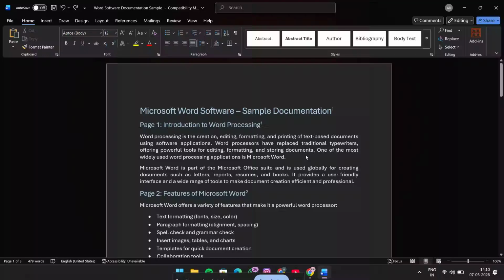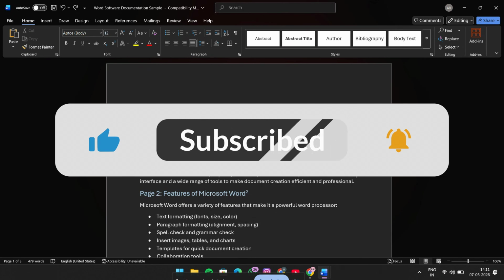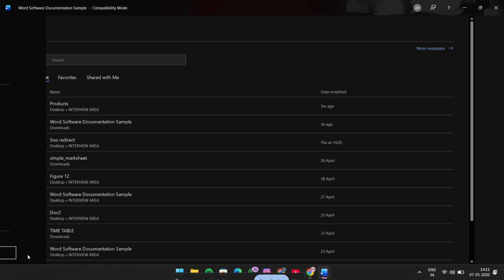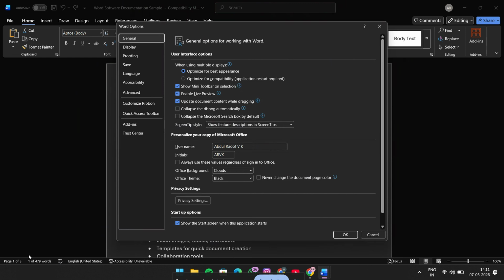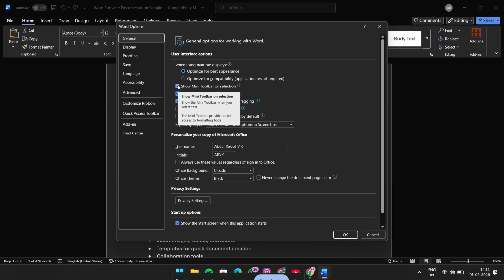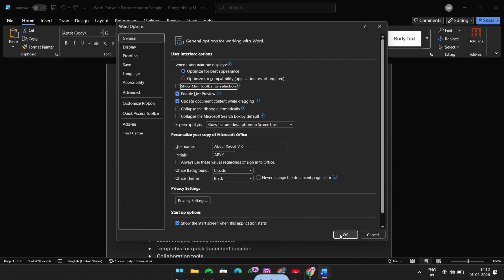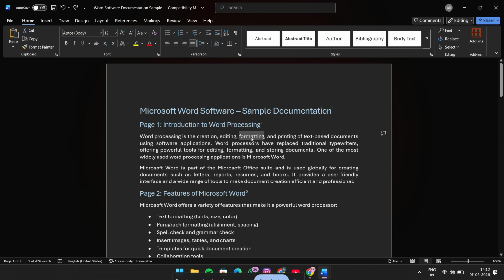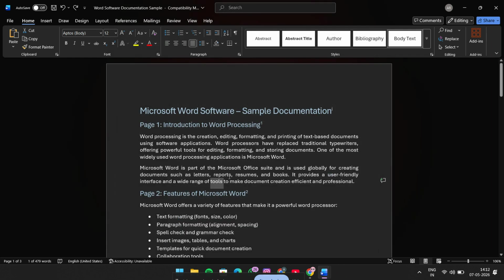How To Disable Mini Toolbar On Selection in Word(Quick Guide)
Learn how to disable the mini toolbar on selection by going to File  Options  General and turning off the Show Mini Toolbar on selection setting.
This quick guide helps you remove distracting popups and keep your workspace cleaner while editing.

🕚Timestamps:
0:00 Intro
0:18 Open File Menu
0:28 Go To Options
0:38 Select General Settings
0:50 Uncheck Mini Toolbar Option
1:01 Save Changes
1:10 Test The Result
1:18 Outro

✍️What You'll Learn In This Video:
• How To Turn Off The Mini Toolbar On Selection
• How To Open File Options And General Settings
• How To Uncheck Show Mini Toolbar On Selection
• How To Save Interface Changes Properly
• How To Confirm The Mini Toolbar Is Disabled

💡Pro Tips:
• If the change does not appear immediately, close and reopen the app.
• Check that you saved the setting by clicking OK, not just closing the window.
• Use this setting to reduce distractions during heavy editing sessions.
• If you share a computer, make sure the preference stays saved under the correct user profile.

🌐 Access Grok Here:
  grok.x.ai

🌐 Access xAI Platform Here:
  x.ai

mini toolbar, disable mini toolbar, show mini toolbar on selection, file options general, software tutorial, how to guide, windows tips, productivity tips, editing tips, options menu, general settings, quick guide, tutorial, user interface, popup toolbar